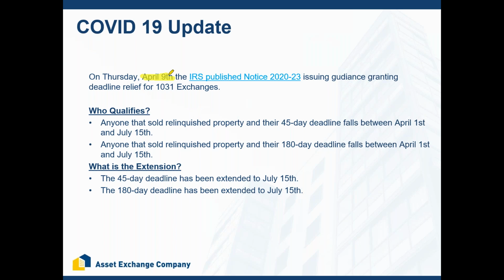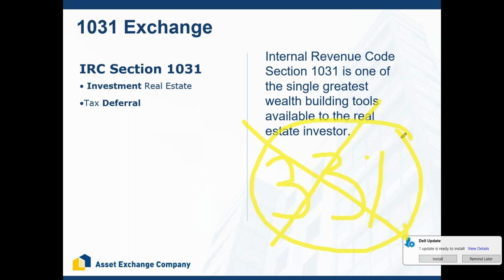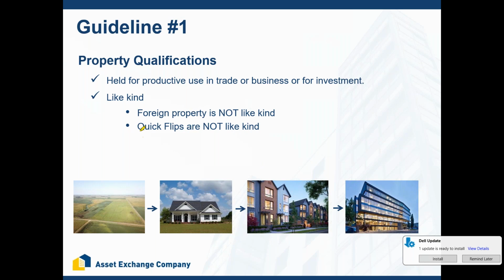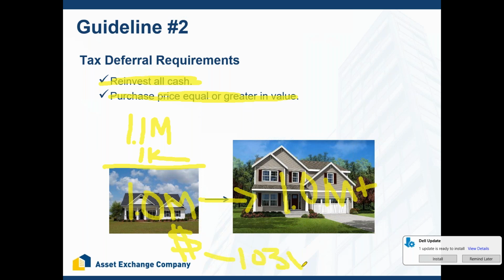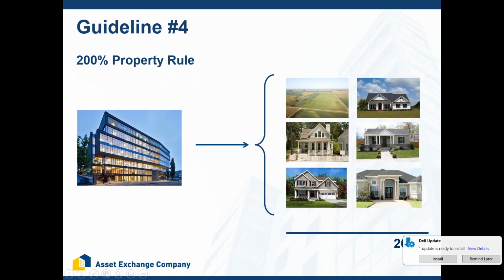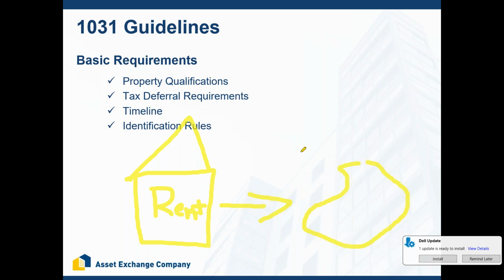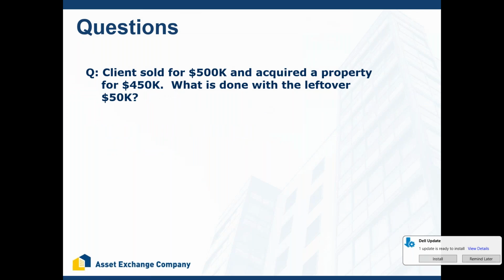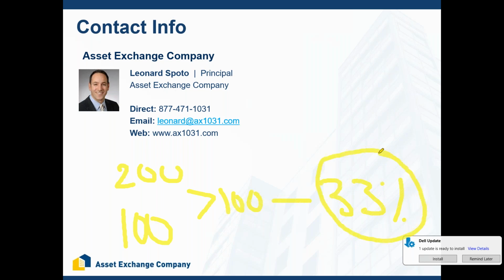1031 Exchange Basics with Leonard Spoto